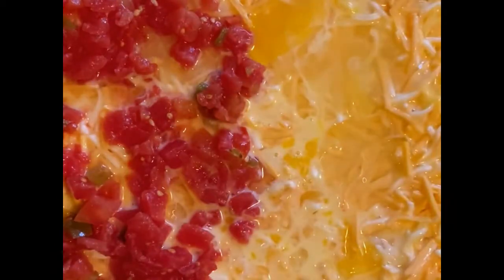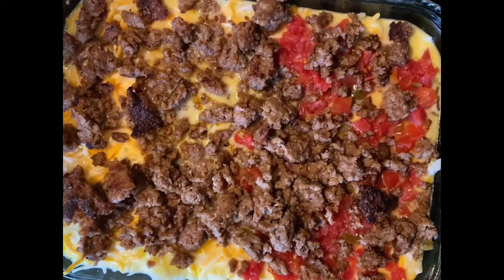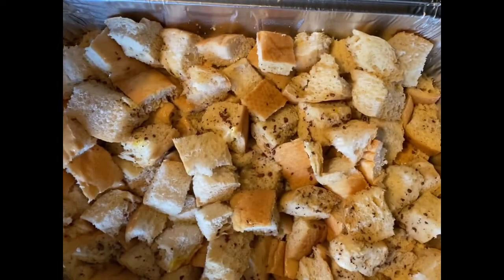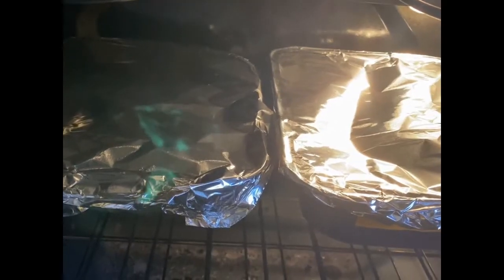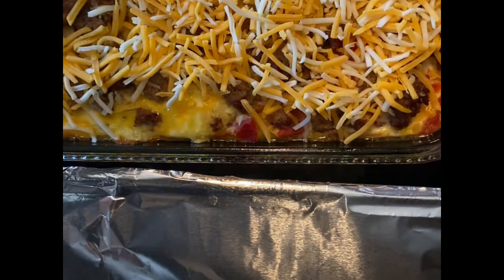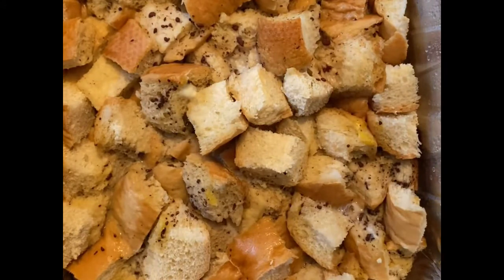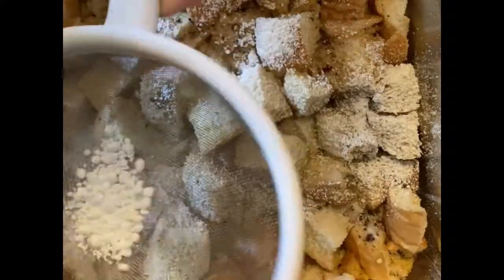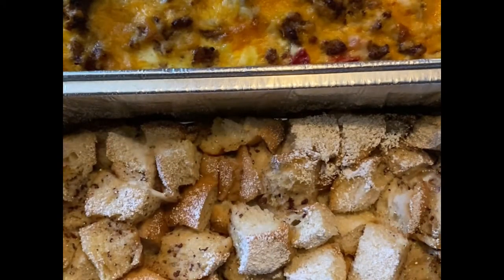Brunch Time! French Bread Casserole and Sausage Hash-brown Casserole!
Happy Holiday! Welcome to video number 3 in my Holiday series! It is all about brunch! Who doesn't love a little breakfast and lunch combination? These recipes, yes there is two again, are easy to do and you can make ahead of time. I have the sweet and savory combination with a French Bread casserole and a Sausage Hash-brown Casserole. Both are delish!